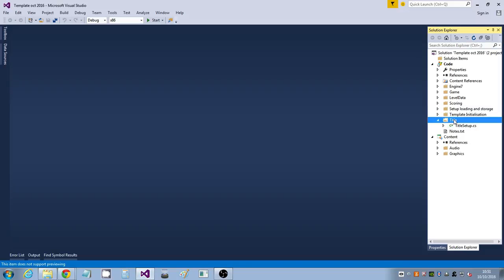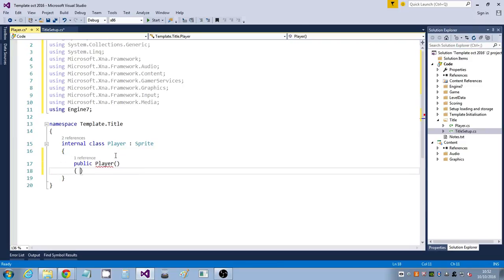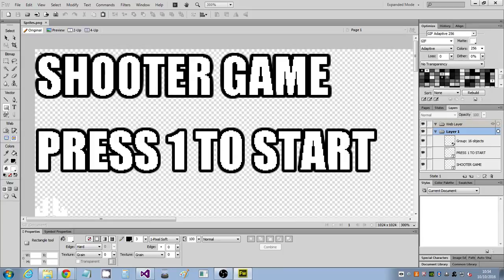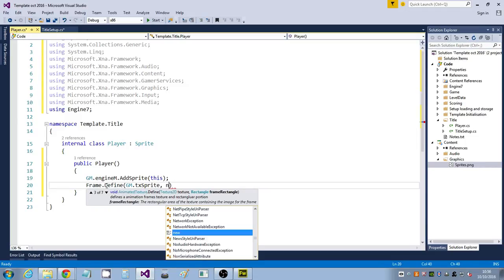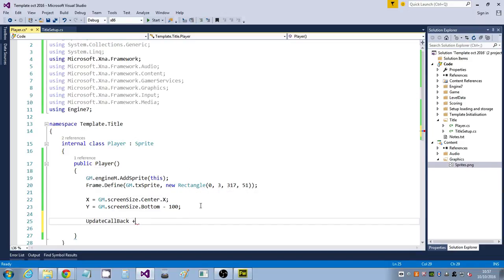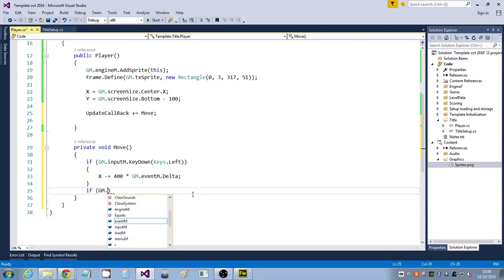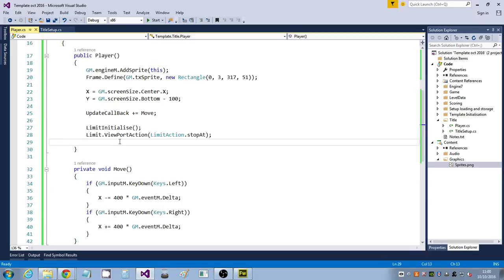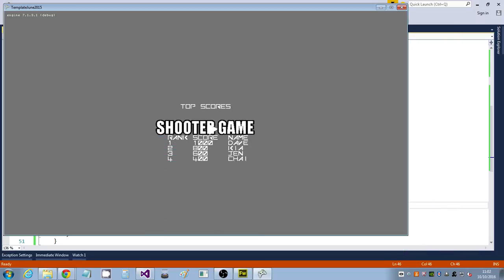Basic sprite creation with user control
Video shows you how to:

+create a sprite using a specific graphic image
+How to setup user control of the sprite
+How to restrict a sprite to the screen area